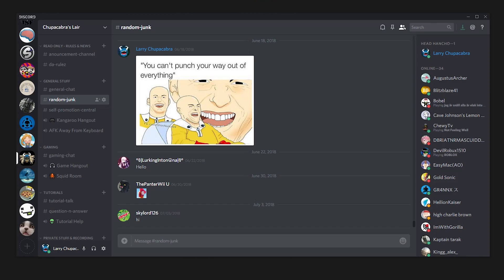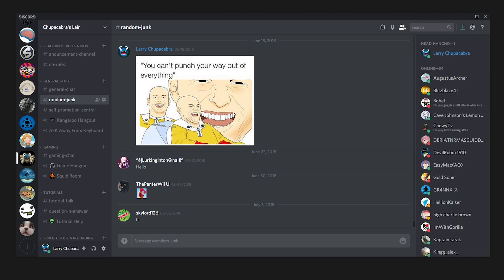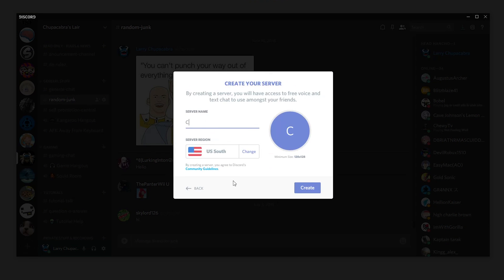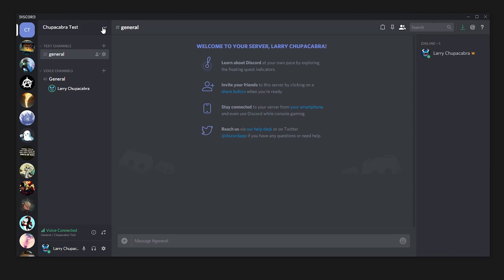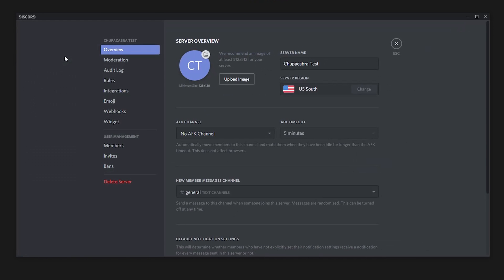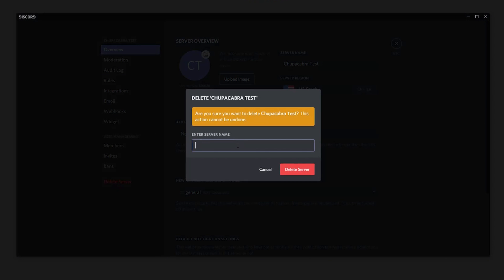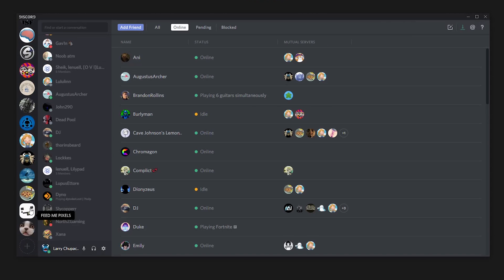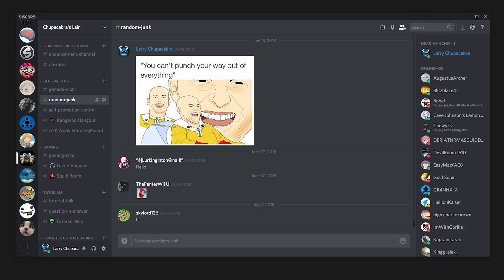How to Delete a Discord Server for Beginners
Quick guide on how to delete your Discord Server for Beginners. Just pop open your server settings panel and scroll down to the big read Delete Server Button.